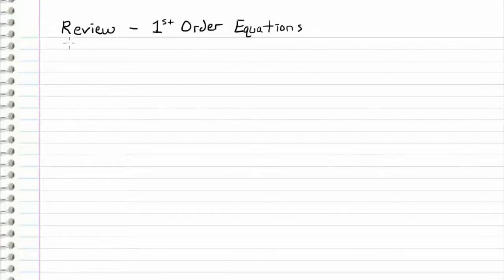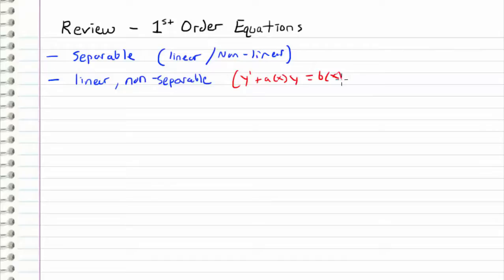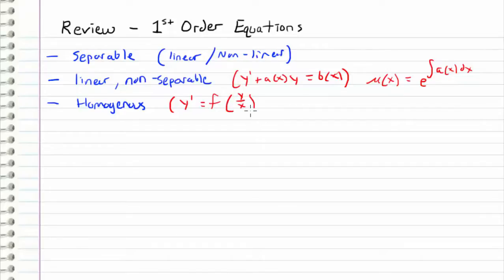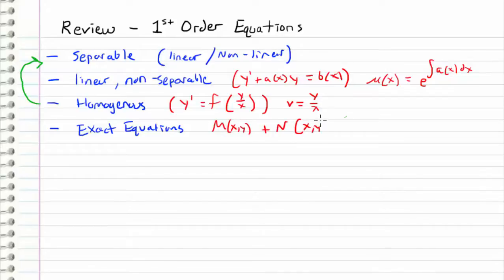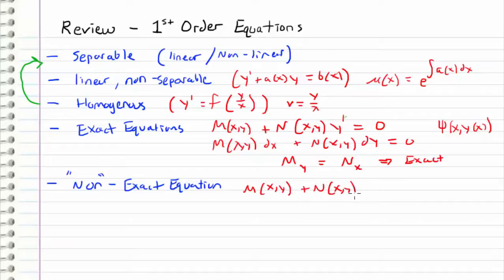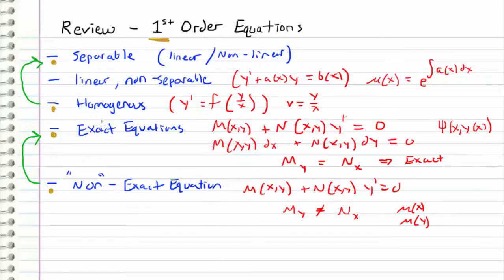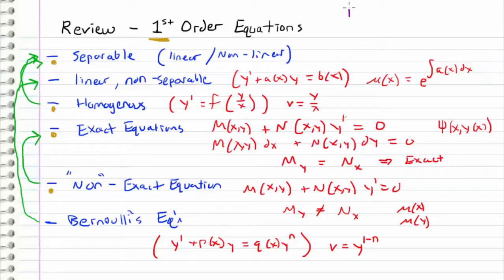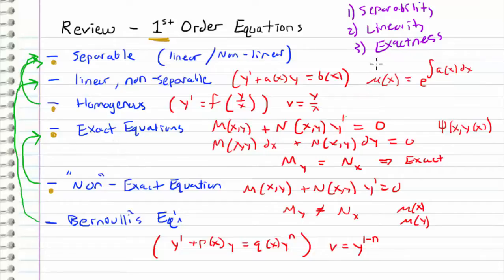Differential Equations - 18 - REVIEW of 1st Order Equations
Review of first order differential equations that we have covered so far.